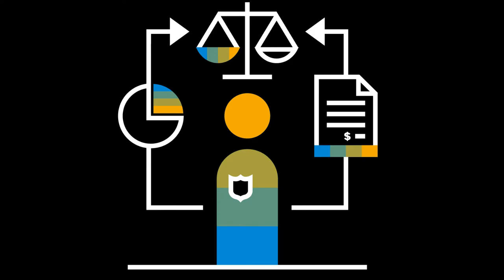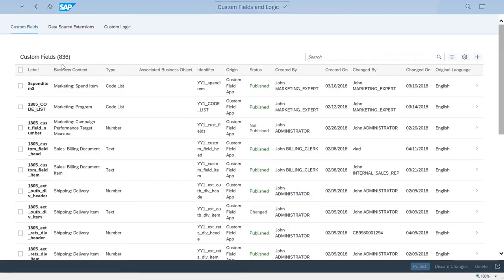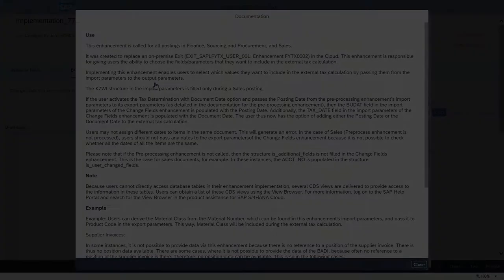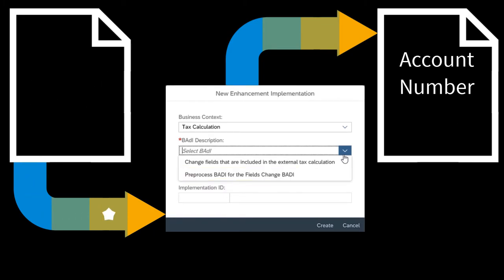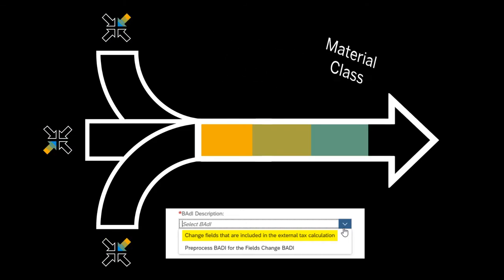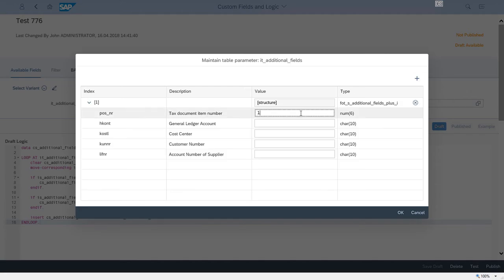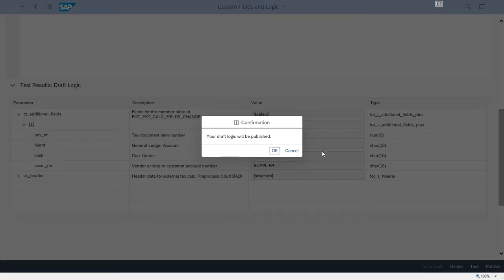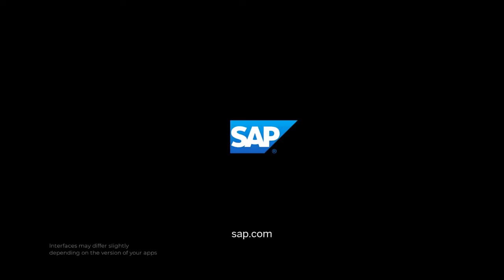Defining Custom Logic for the External Tax Solution for the US SAP S/4HANA Cloud 2011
This video shows you how to create custom logic for the external sales and use tax calculation solution for the US.

For more information about defining custom logic for the external sales and use tax calculation solution for the US, see the SAP Help Portal